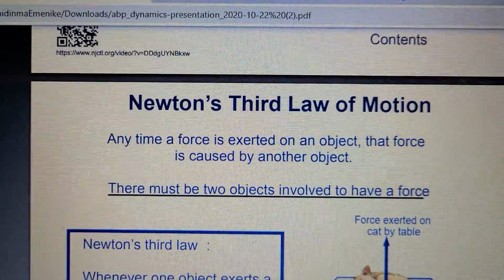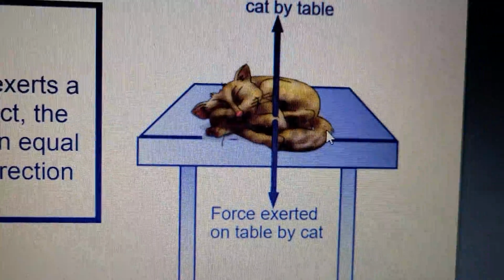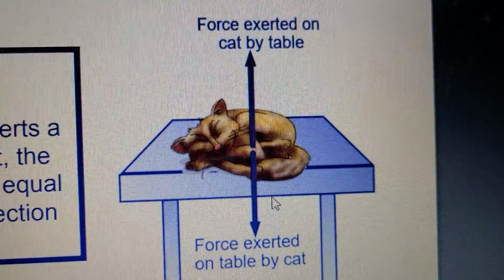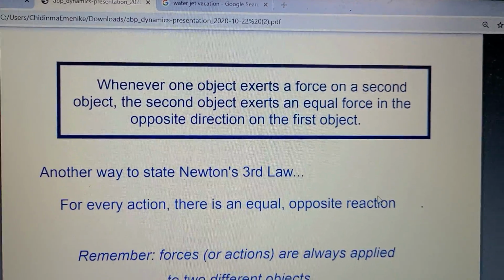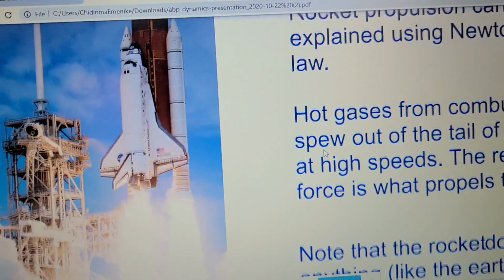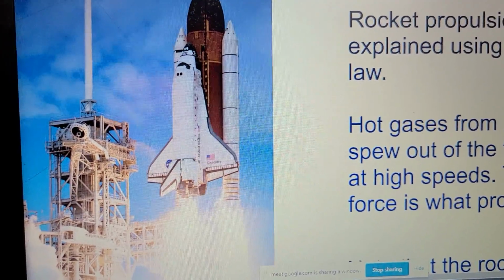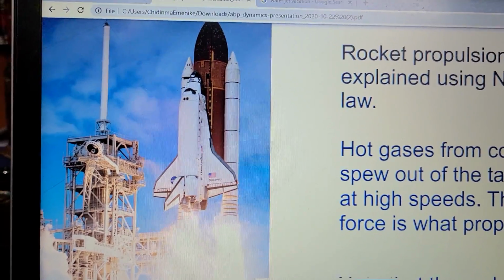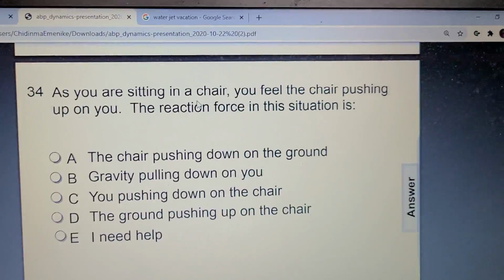Newtons third law of motion